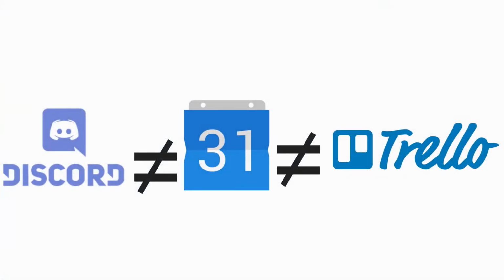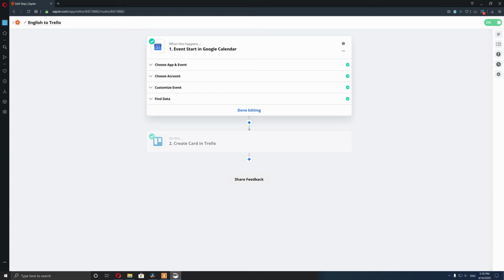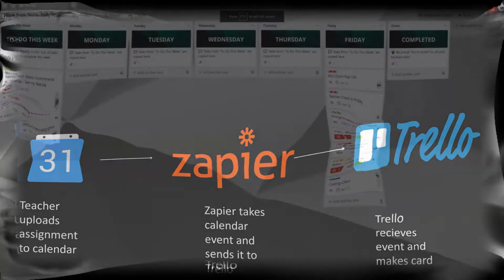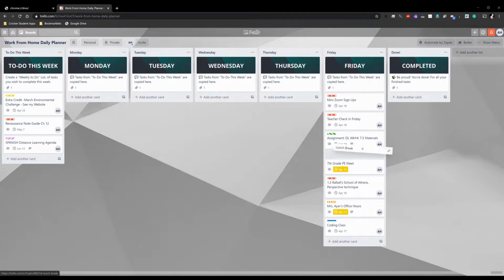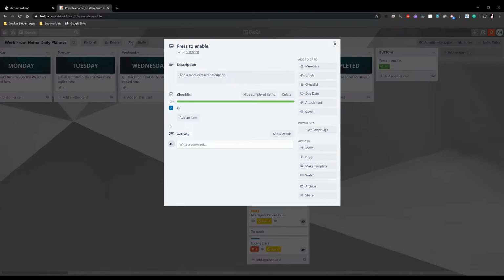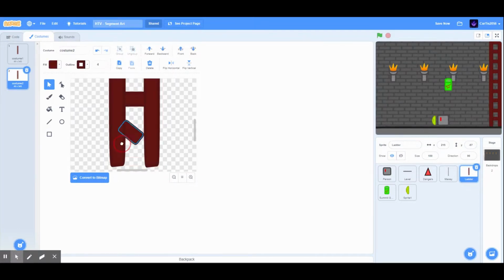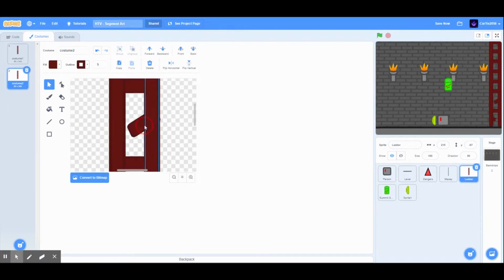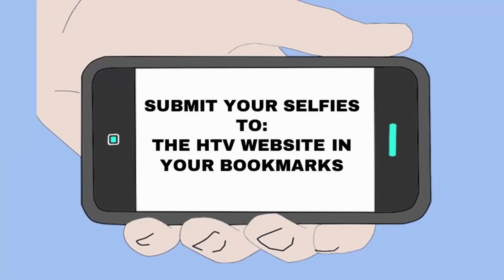HTV Remote 4 20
HTV News Show